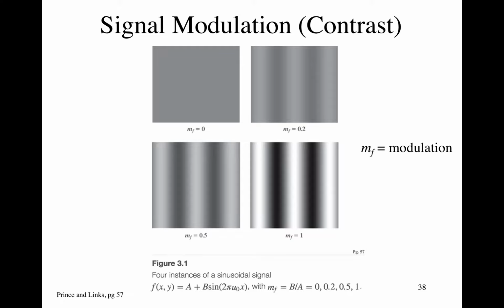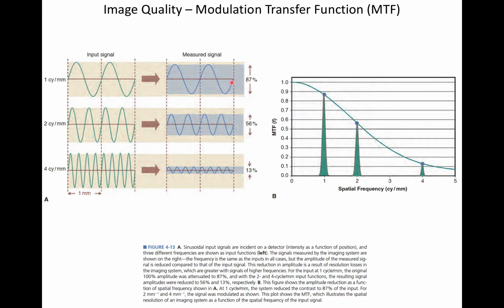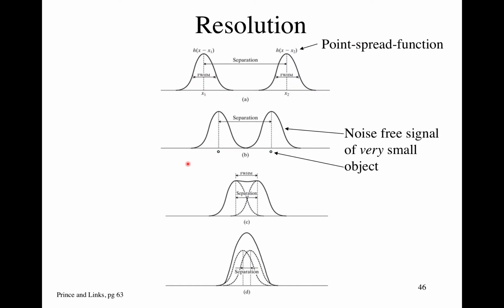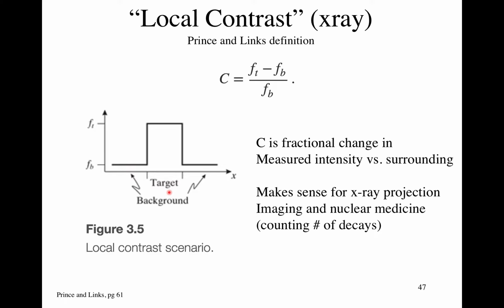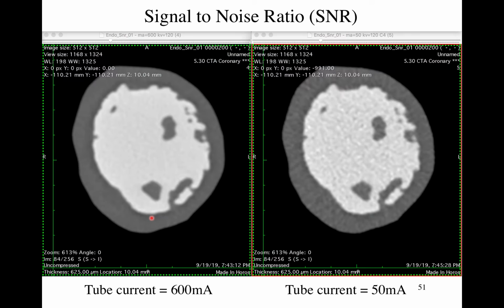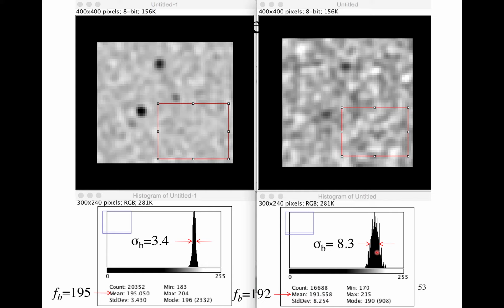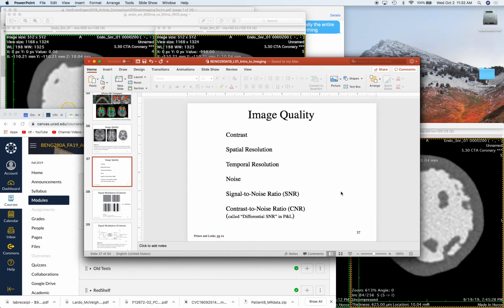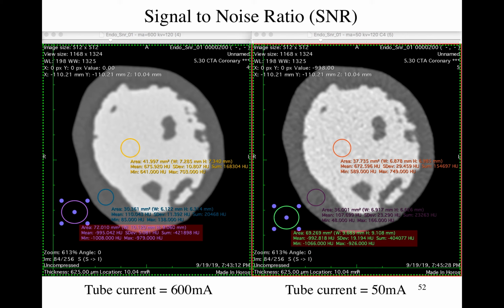BENG280A L02 A Image Quality